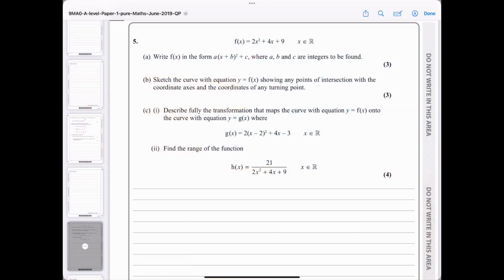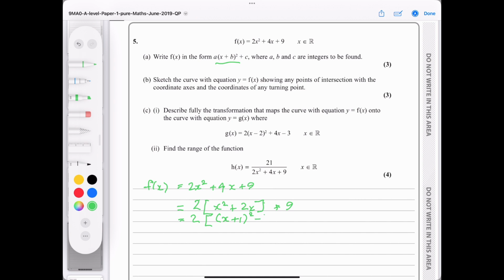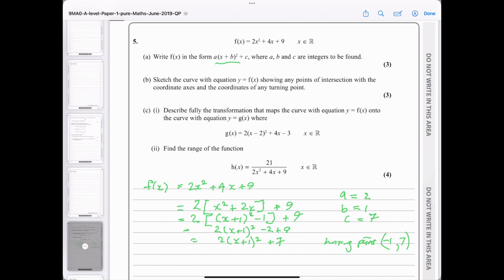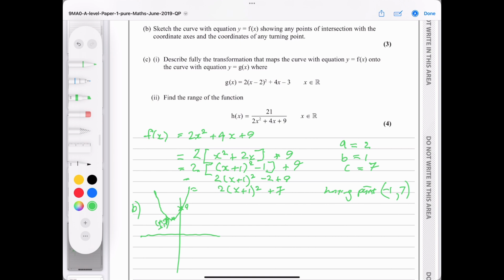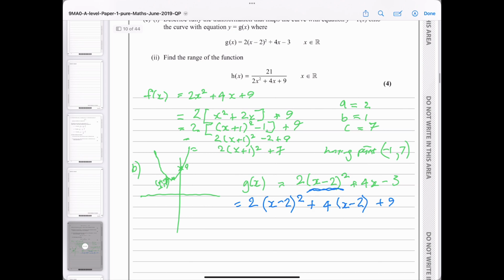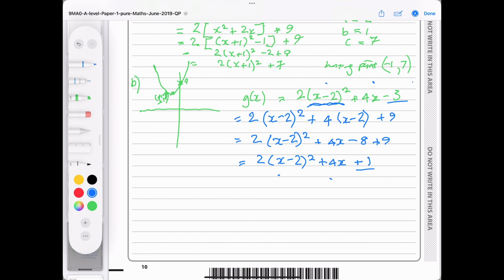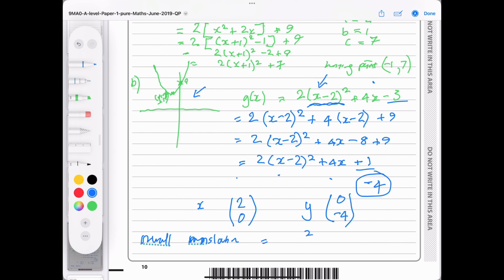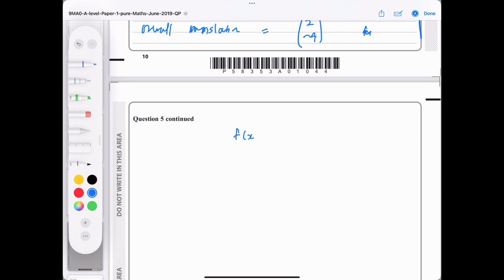Edexcel A-level Pure maths June 2019 Qu 5